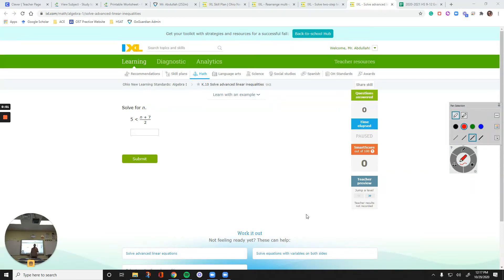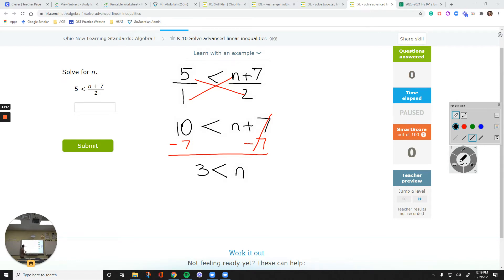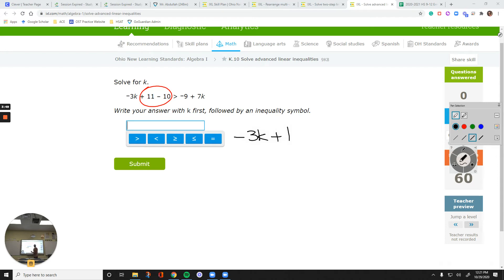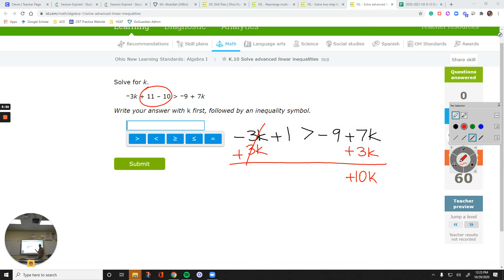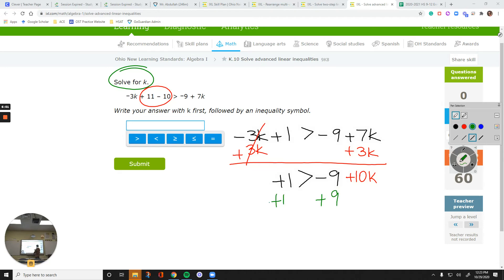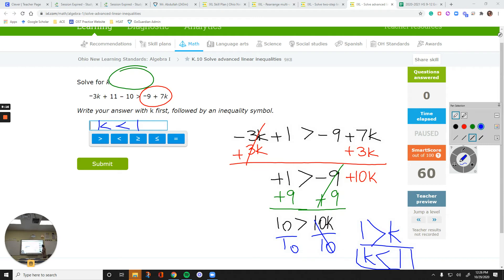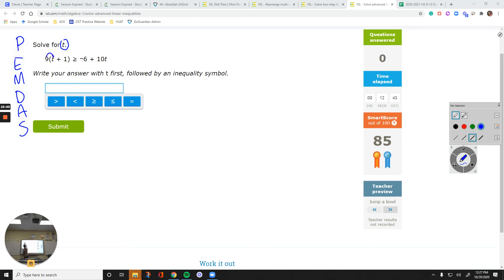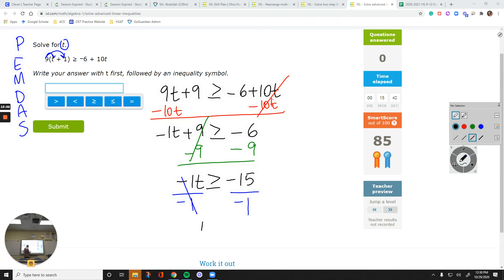IXL Algebra 1 K.10 Solve advanced linear inequalities [9K8]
This video shows examples of solving advanced linear inequalities. Students will learn how to solve advanced linear equalities that involve more than two steps after watching instructions.